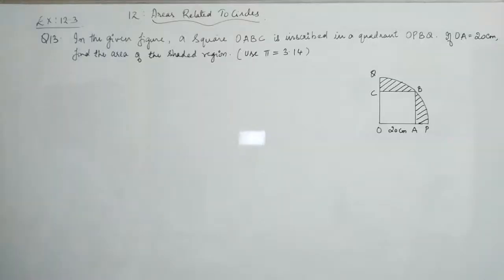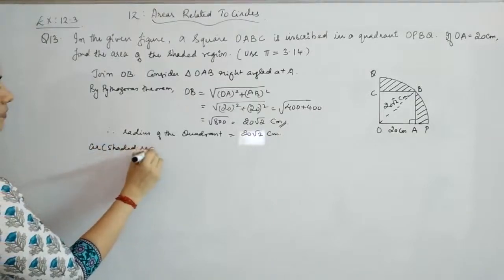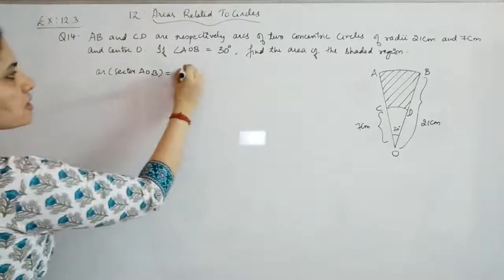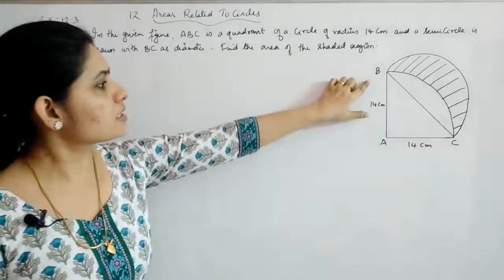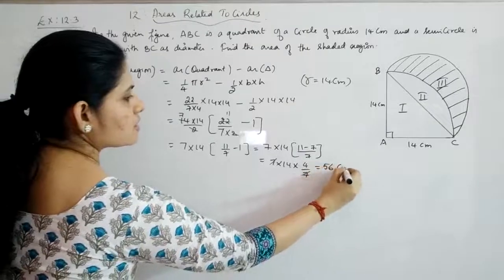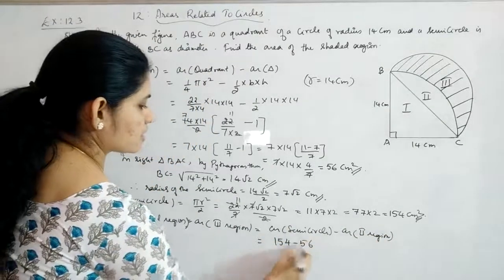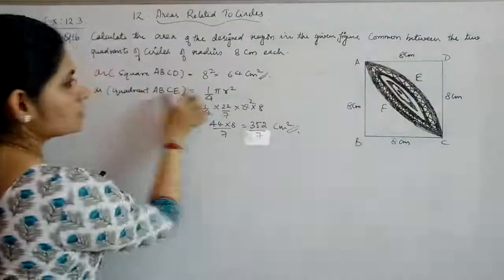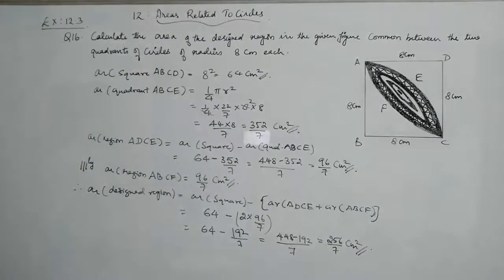Class X ,Math, Chapter 12, Areas related to circle , Exercise 12.3 ,Q 13 to 16 Solved,Part-6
Exercise 12.3 ,Q 13 to 16,Class X ,Math, Chapter 12, Areas related to circle , Exercise 12.3 ,Q 13 to 16 Solved,Part-6